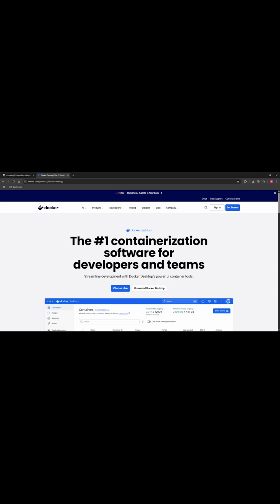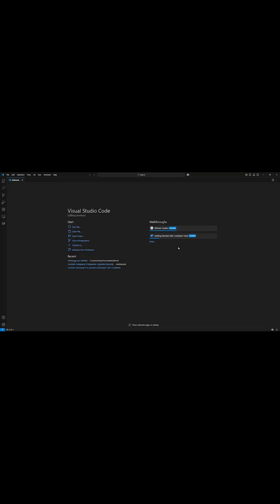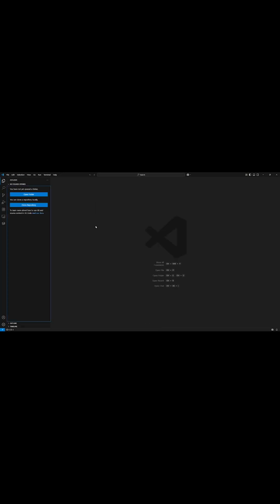Bypass GitHub Codespaces Limit! 🚀 Use Dev Containers in VS Code (No 60-Hour Cap)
Tired of hitting GitHub Codespaces’ 60-hour limit? 😤
Here’s the ultimate FREE workaround — Dev Containers in VS Code!
Run your projects locally with Docker, enjoy full flexibility, and keep the exact same environment — no limits, no hassle.

In this quick tutorial, you’ll learn:
✅ How to set up Docker & the Dev Containers extension
✅ Clone and run any repo in a container
✅ Switch between projects in seconds
✅ Keep Python, Node.js & tools installed — even if they’re not on your PC

📺 Playlist:    • Github Coespaces and Development Containers